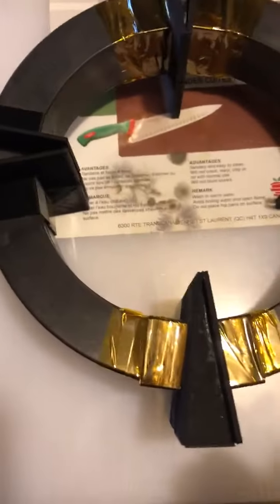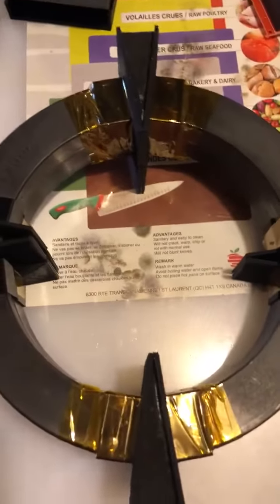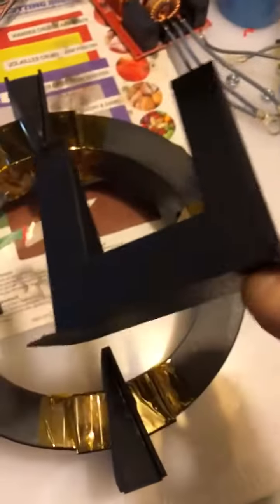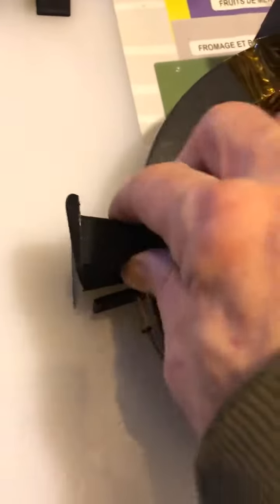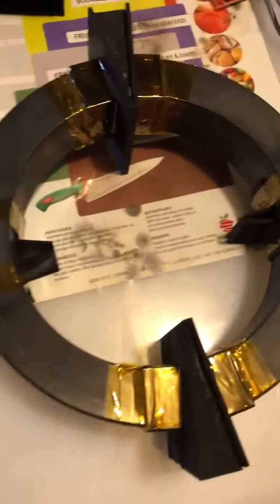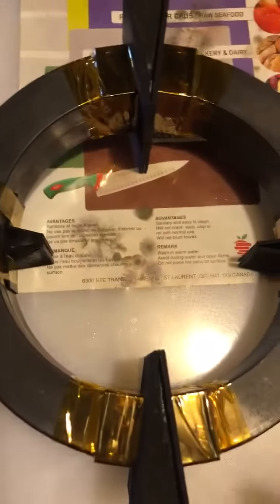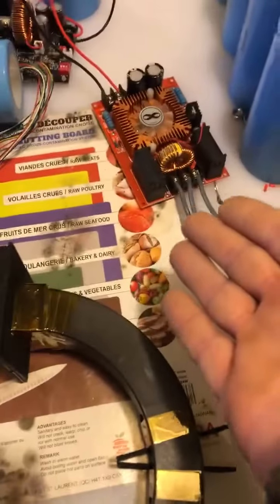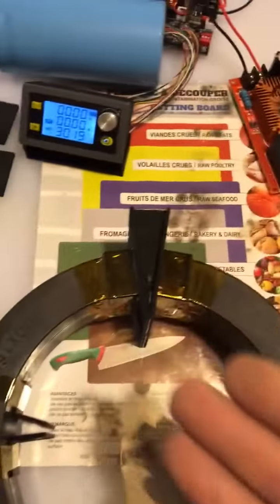epu x coil self running bobbin setup davapps